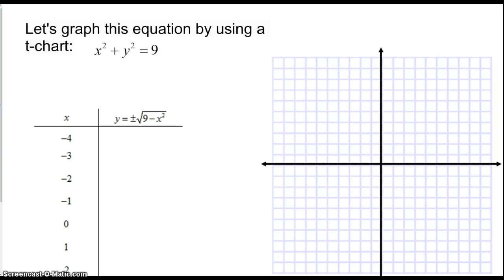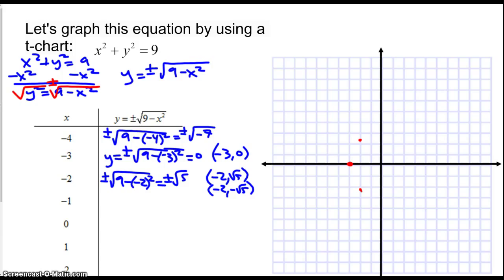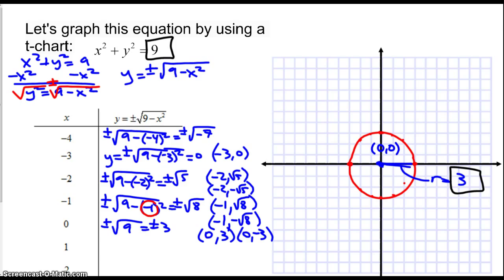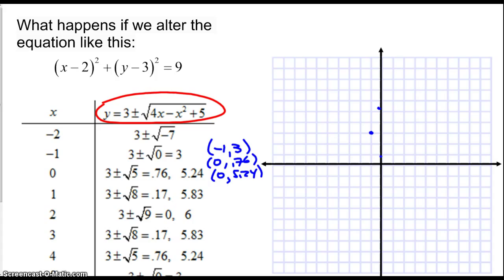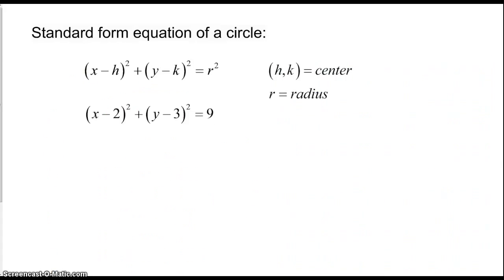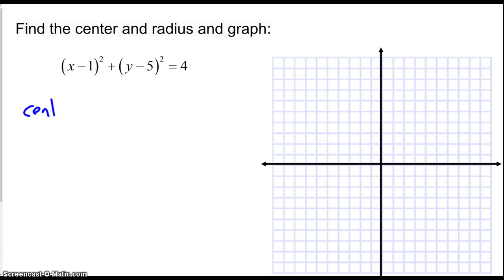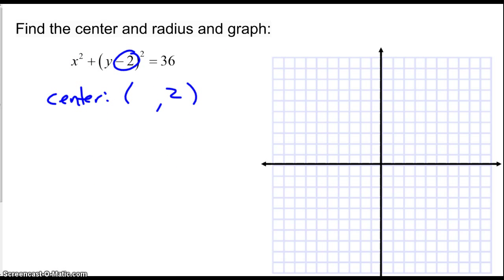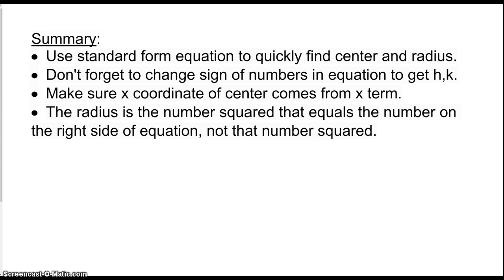Equation of a Circle